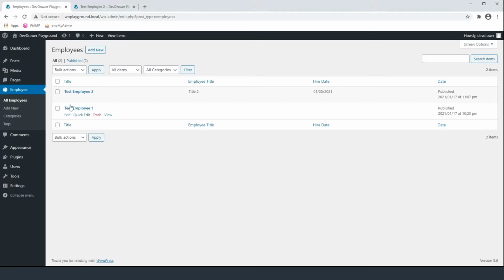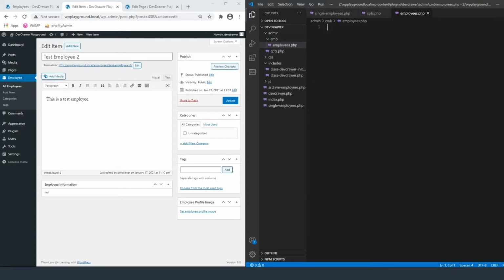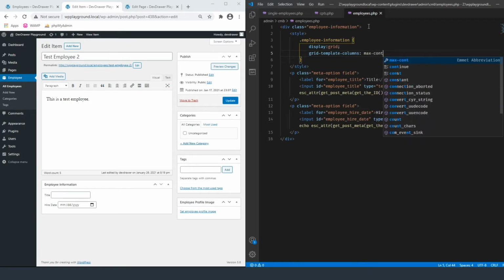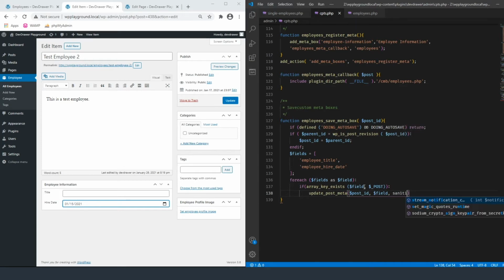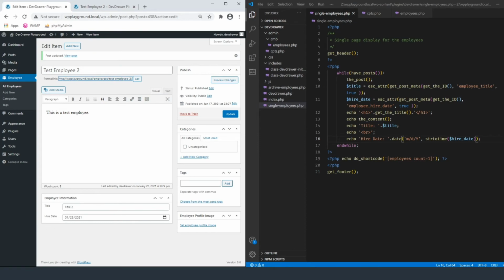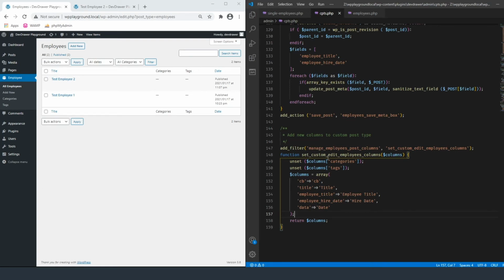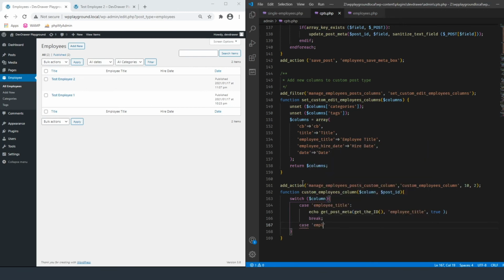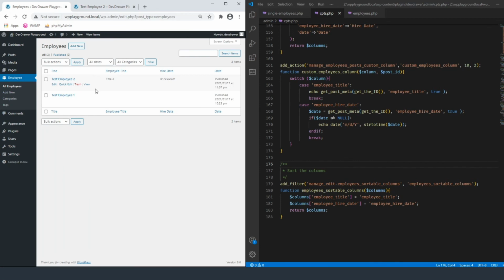Adding Meta Boxes to Our Custom WordPress Plugin, Part 4 - #51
Having a custom post type for WordPress is pointless if you cannot add custom data to it. In this tutorial, we will go over how to create custom meta boxes for our custom WordPress plugin. This WordPress development tutorial will build on the custom plugin we have been developing and give us the ability to add meta to our custom post type.

00:00 Intro
01:21 Adding Our First Meta Box
03:15 Pulling from a Custom Post Type
04:13 Creating the Form
10:52 Creating the Save Function
16:59 Displaying Our Meta on the Frontend
19:46 Modifying Our Post Type Columns
30:57 Sorting Our Custom Columns